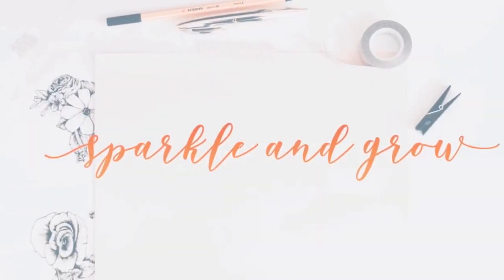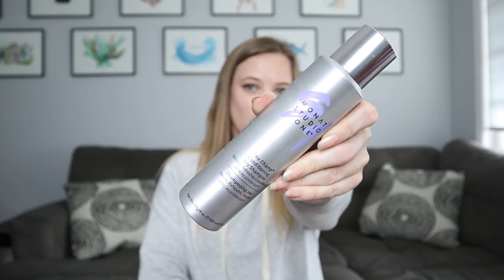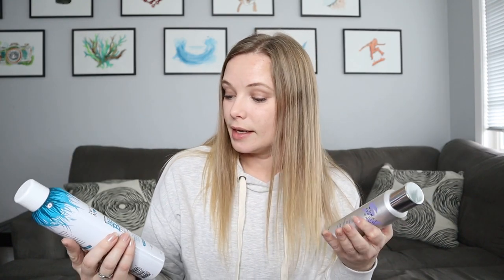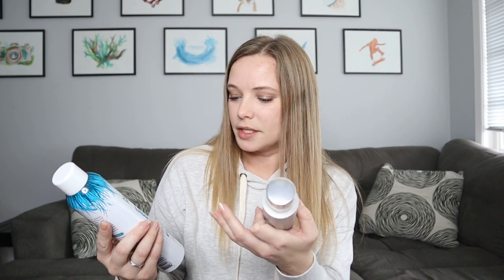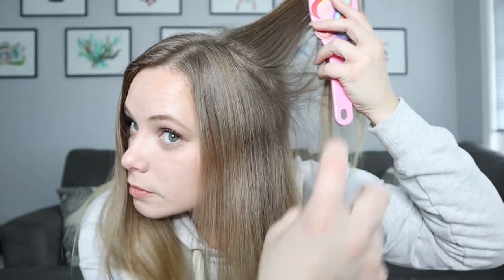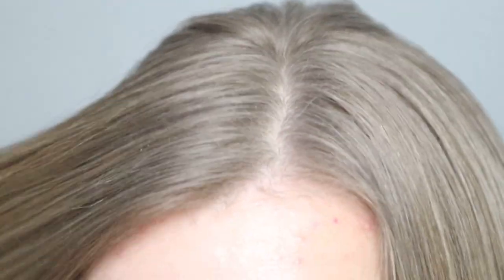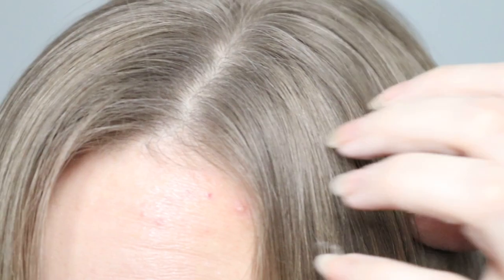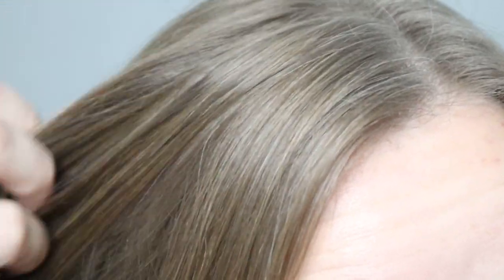Monat Studio One The Champ Conditioning Dry Shampoo Non-Consultant Review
Hey Hey!  Welcome to my first Monat product review.  As a dry shampoo addict, I'm super excited to try the Monat Studio One The Champ Conditioning Dry Shampoo for you.  This dry shampoo has their signature Rejuvinique for added nutrients and conditioning.  Most dry shampoo can cause damage due to over drying and breakage, this might be a healthier option!  Watch my full review to see my results.

I am not a consultant myself, but I was sent this product complimentary to review for you from Carla Plotcia - she is amazing and I highly recommend you connect with her for questions or products.

To Shop Inspiratioal Swag Made by Me:

Equipment I use for many of my videos...
Vlogging Camera
Ring Lighting